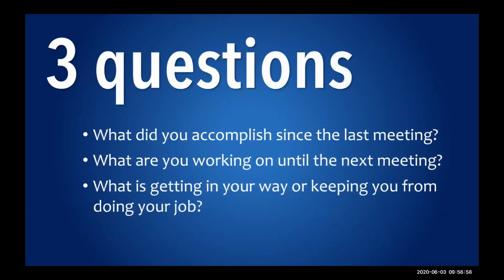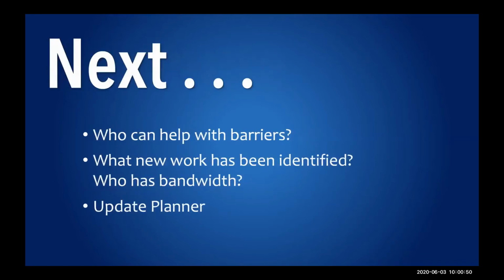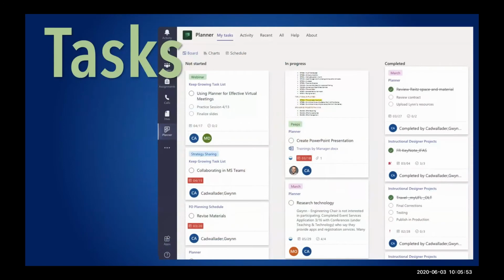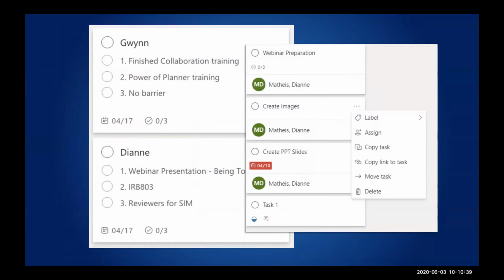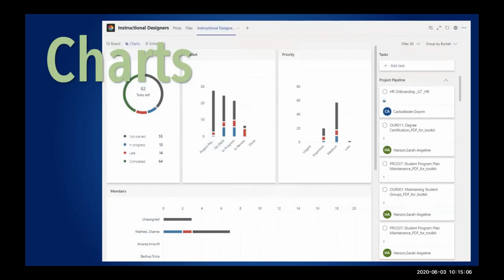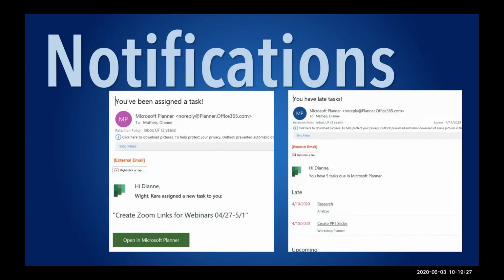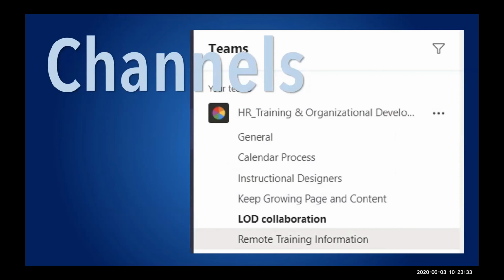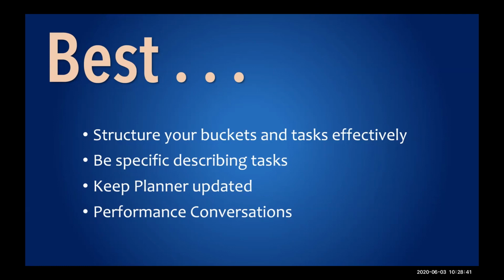Effective Virtual Meetings - Keep Growing Webinar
No longer can you walk down the hall to glance at your coworker’s whiteboard, the one with all the projects and goals or pop by for a brief conversation. In this session, we will share a structure for quick, effective team meetings and demonstrate how “stand-up” meetings work hand-in-hand with Planner.
Presented by Gwynn Cadwallader & Dianne Matheis

This webinar is part of UF HR Training & Organizational Development’s Keep Growing series.